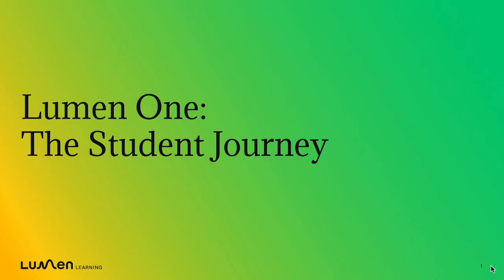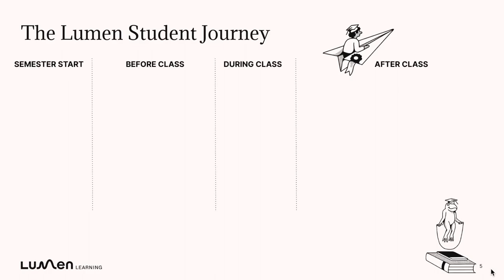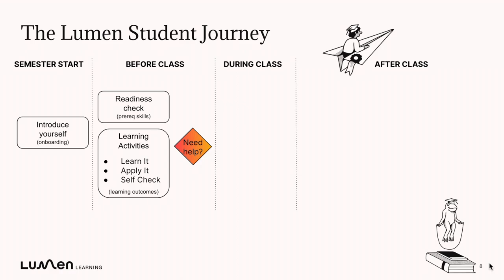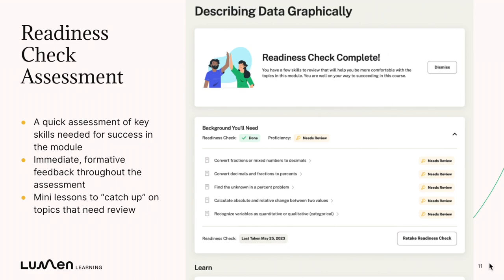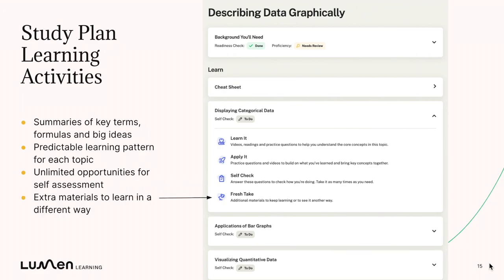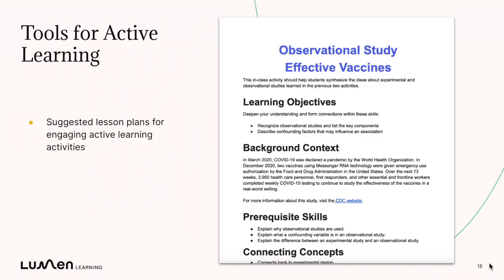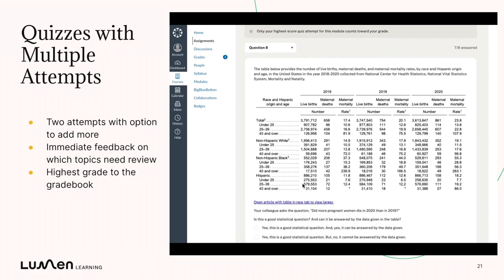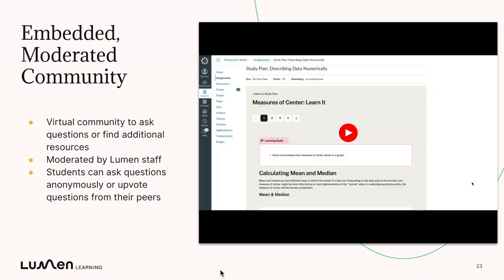Lumen One Quick Start Video: Understanding the Lumen One Student Journey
Ready to start teaching with Lumen One? In this first video in our Quick Start series, you'll learn more about Lumen One through the student experience.  To learn more about Lumen One, highly affordable college courseware designed with equity at the center,

Stock Media provided by LineUp / Pond5